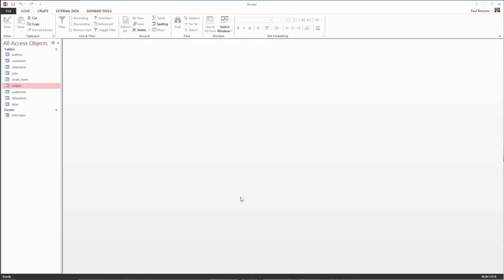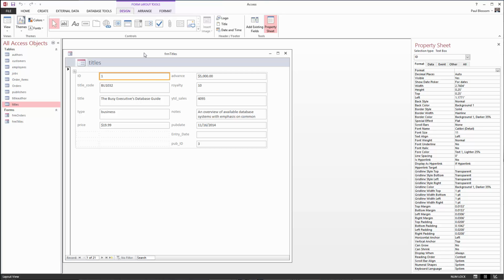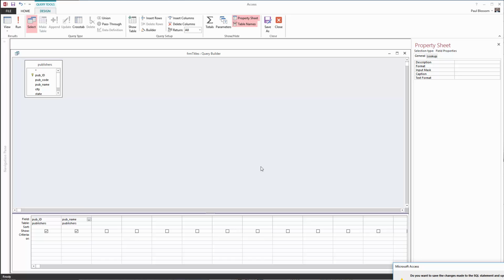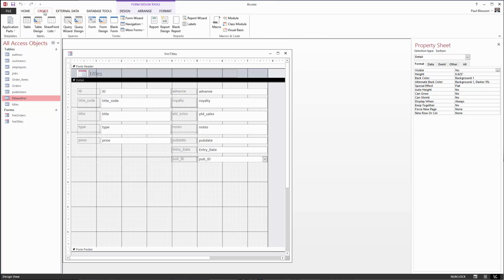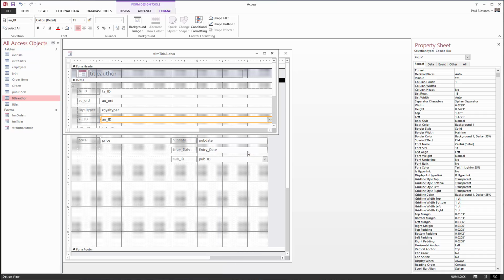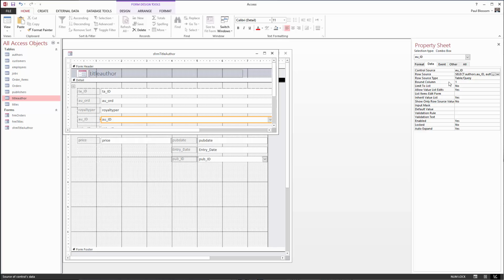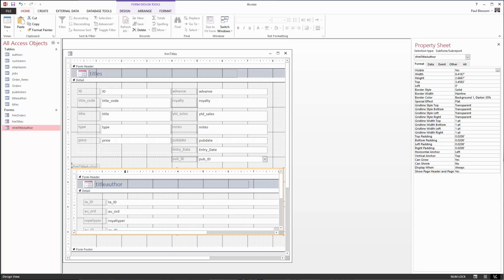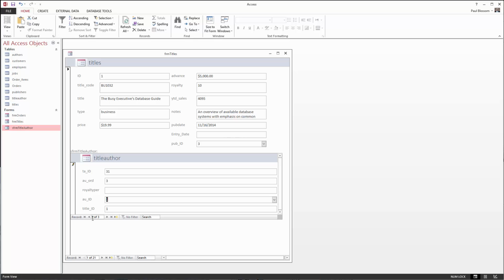Create New Items Form